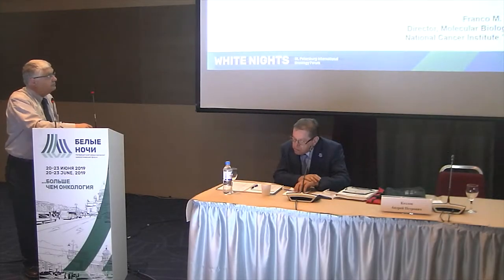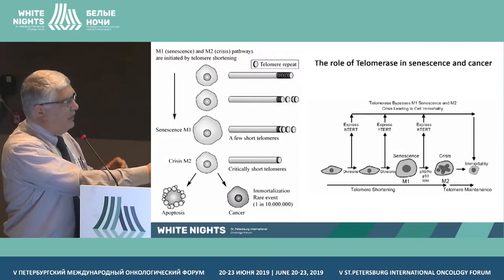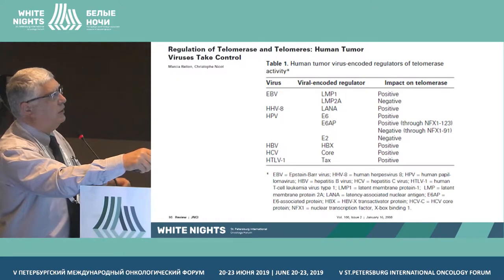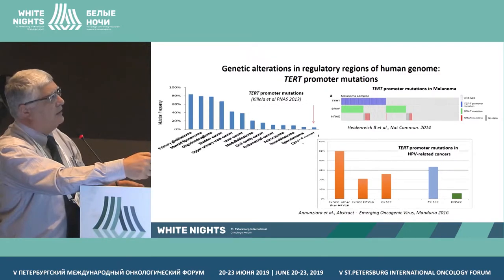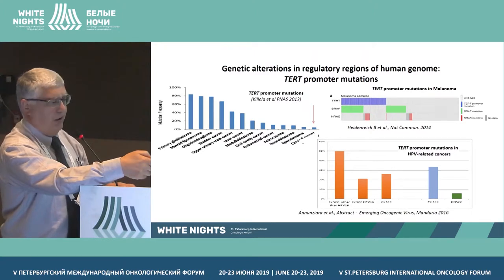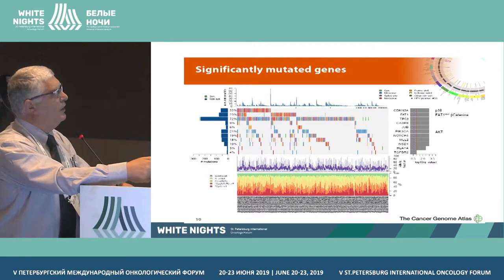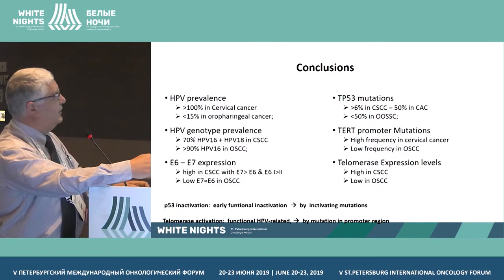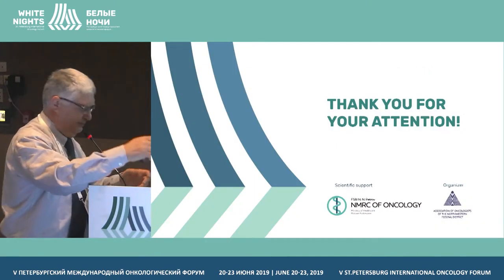Telomerase expression profiles in cancer progression: from functional to genetic activation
Franco Maria Buonaguro, Istituto Nazionale Tumori «Fond. G. Pascale»,Napoli, Italy